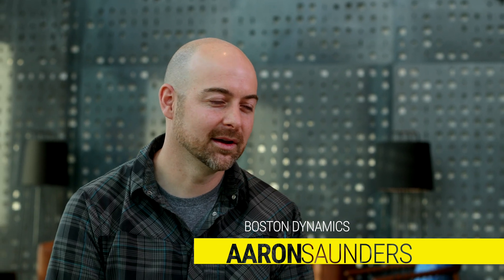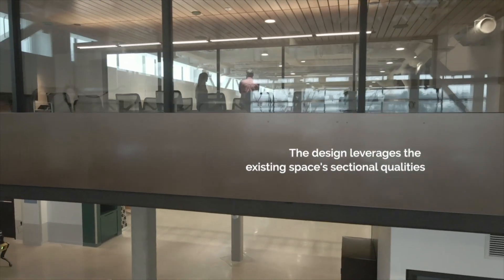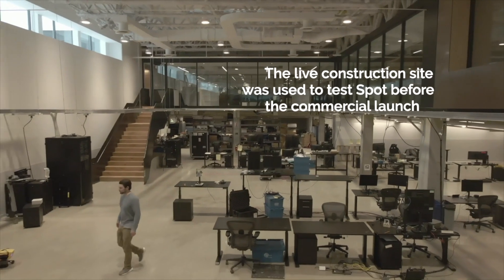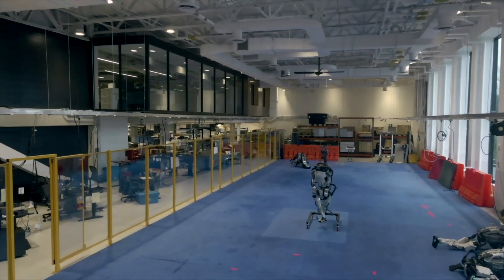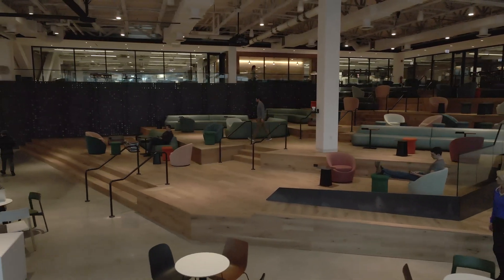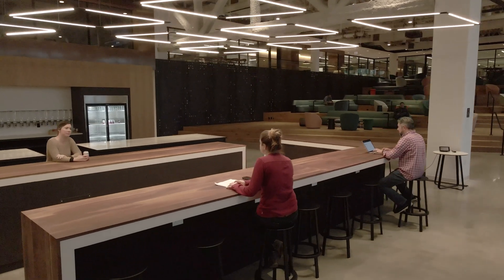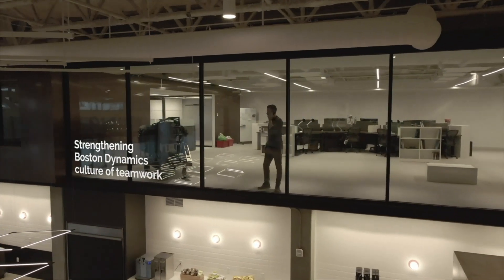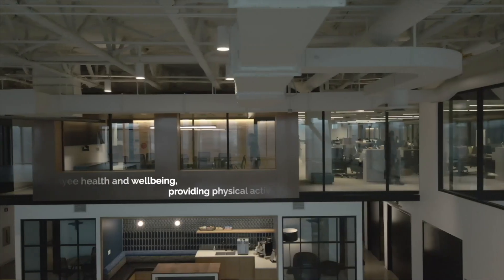Boston Dynamics (Tour and Team Interviews)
Explore Boston Dynamics' 180,000 SF corporate headquarters and test lab facilities with insight from the team behind the project. for the full project story.

Videography by Flaunt Boston.